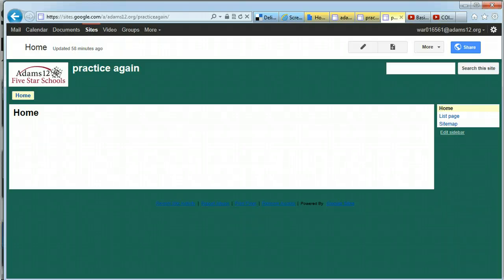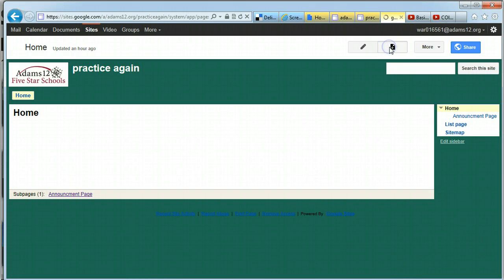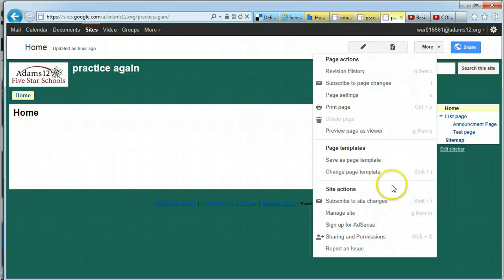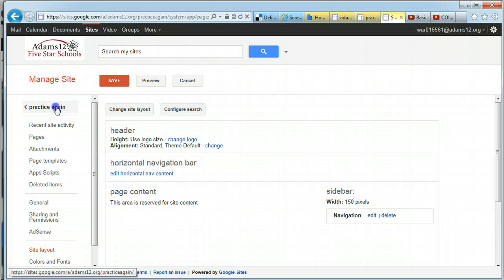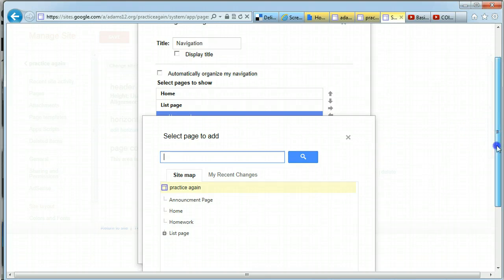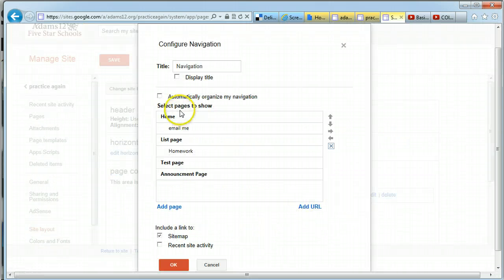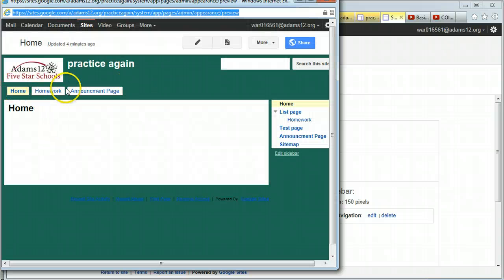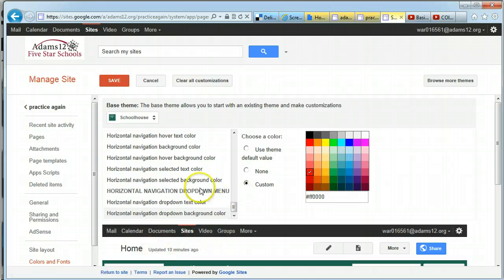Navigation in Google Sites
Organizing navigation in Google Sites.  Formatting, Horizontal etc...